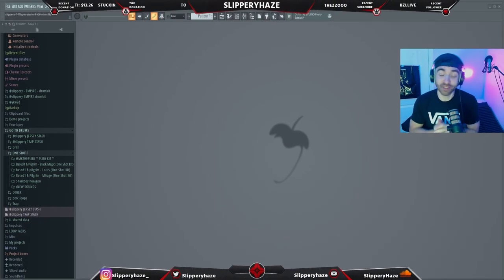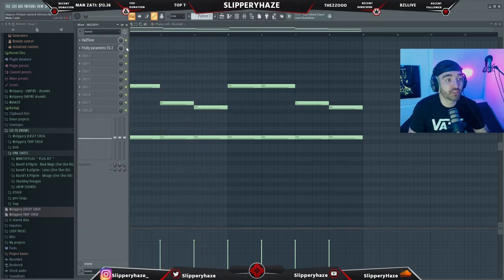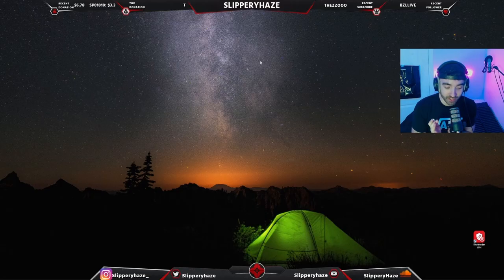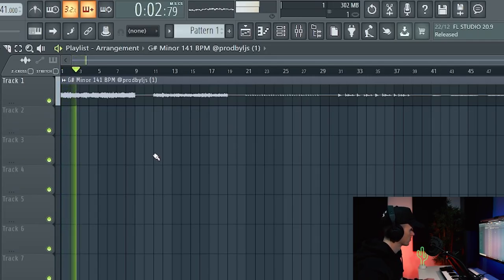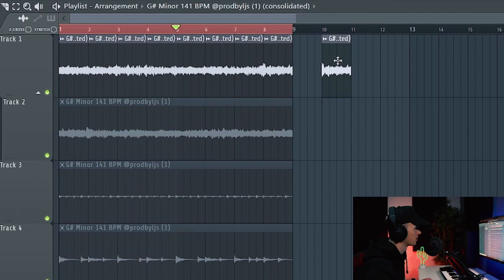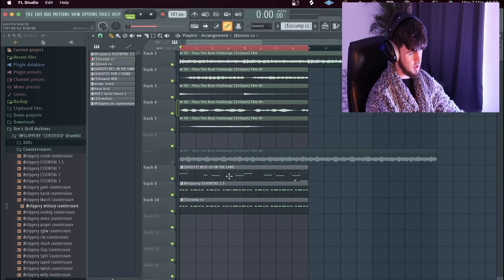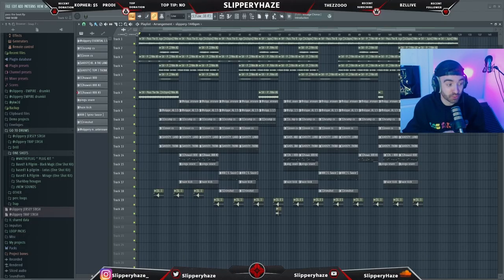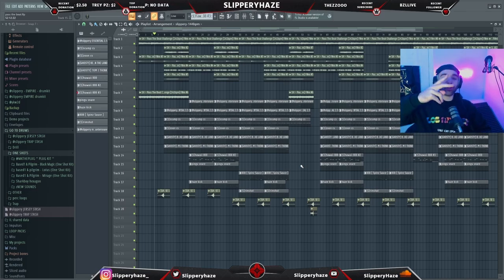PASS THE BEAT CHALLENGE UK DRILL EDITION!!! (with Jay Cactus & X10)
Today we have a special video called "Pass The Beat Challenge UK Drill Edition" collaborating with Jay Cactus & x10 to cook up a UK Drill beat in FL studio together!!